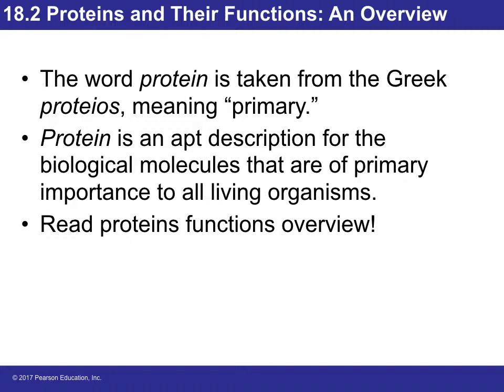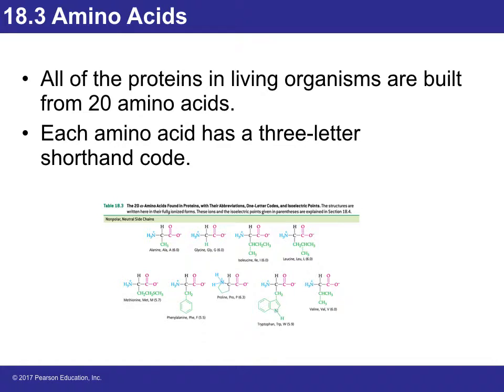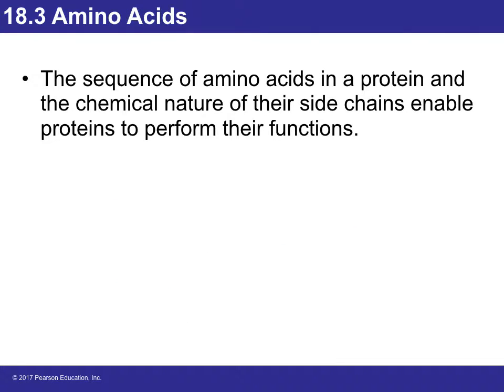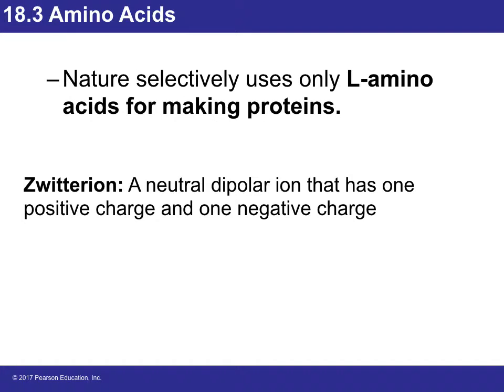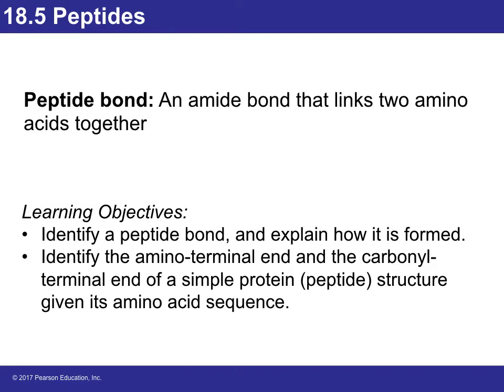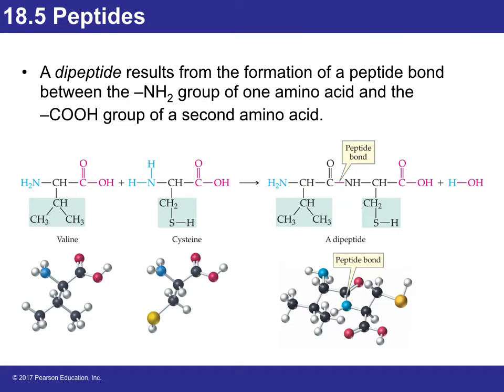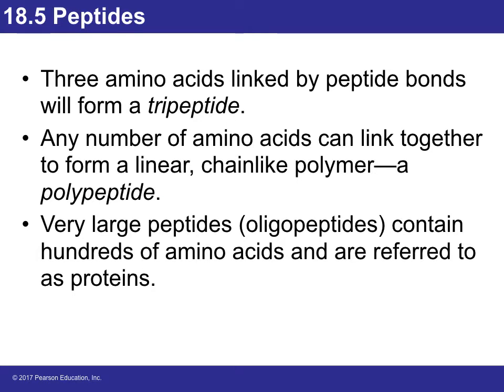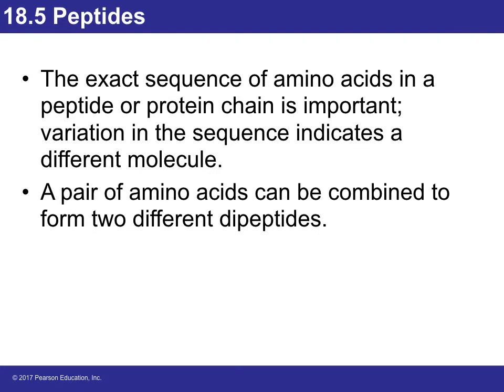Ch 18 Narrated part 1